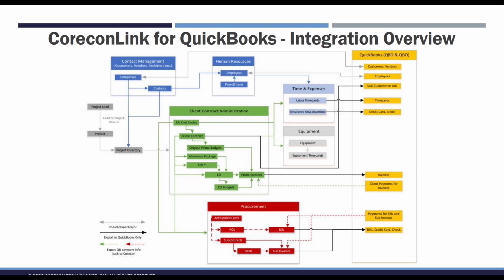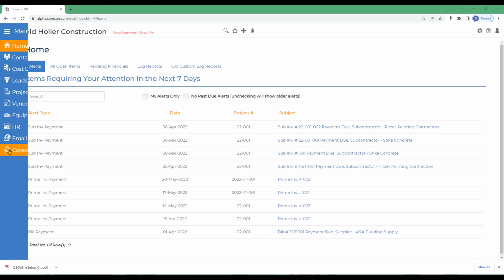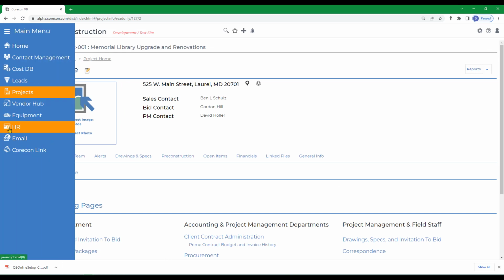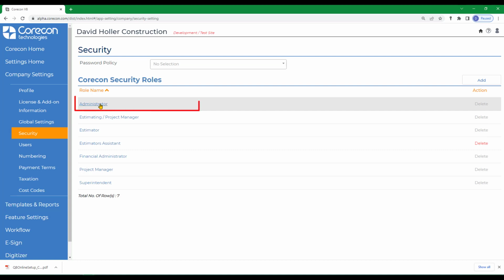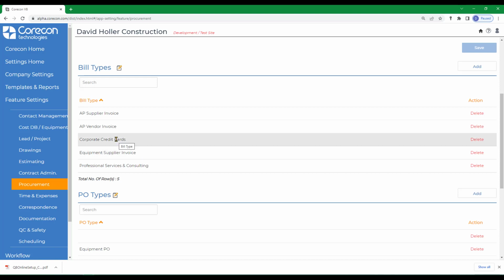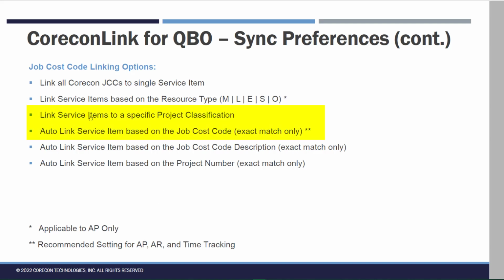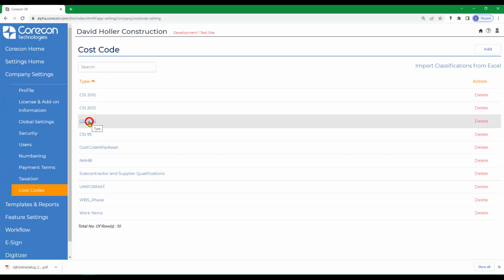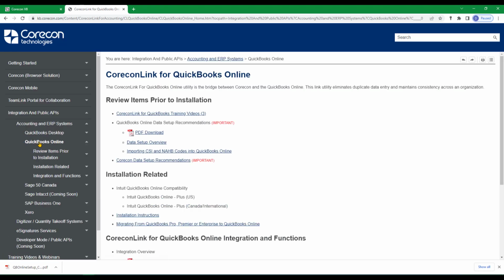Corecon Settings for Intuit QuickBooks Online Integration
Corecon Construction Software | CoreconLink for Intuit QuickBooks Online:
- Corecon Settings